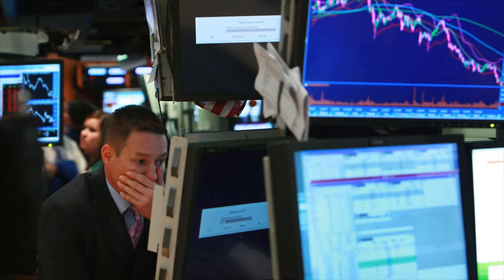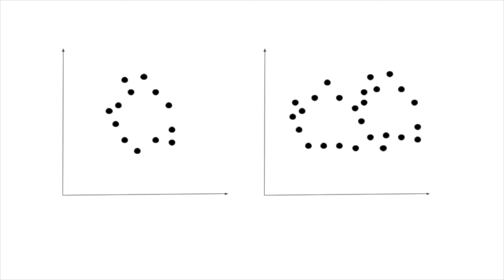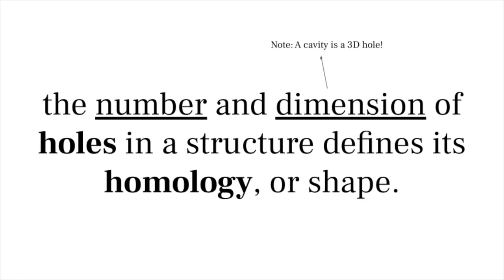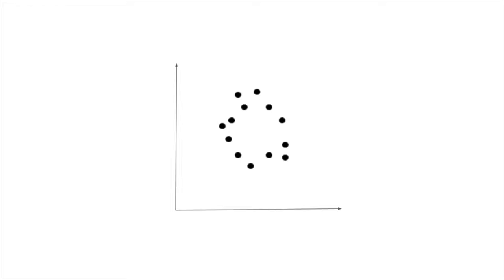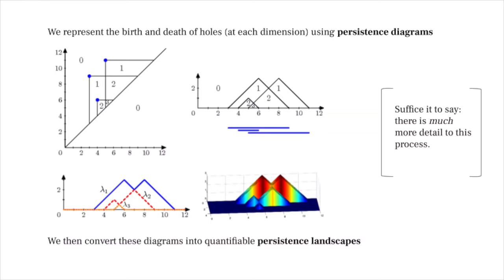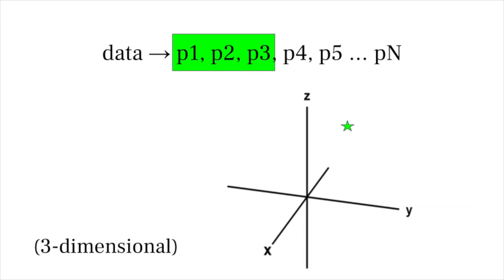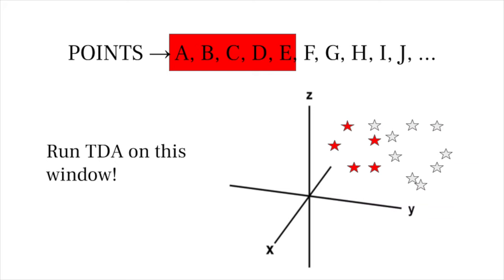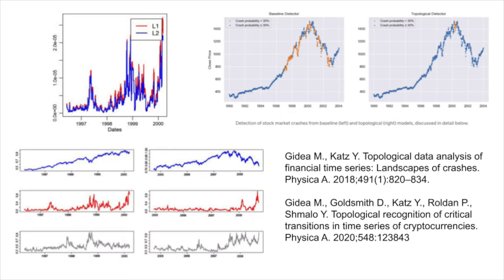The Shape of Disaster - How Topological Data Analysis (TDA) Predicts Financial Crashes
Topological data analysis (TDA) is a powerful statistical method which gives insight into the shape of data. It has many uses. Most interestingly, it has been found to robustly predict critical changes in financial time series data. Hence, in theory, TDA could foresee recessions...

This is my sixth and final Breakthrough Junior Challenge submission.